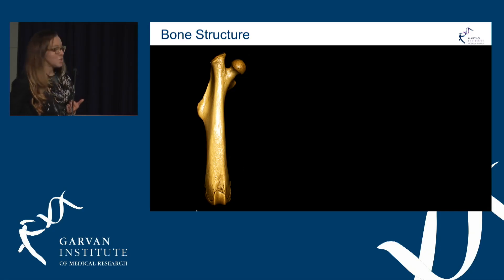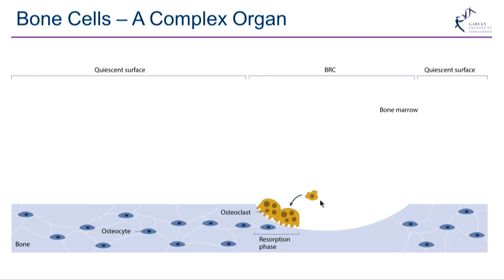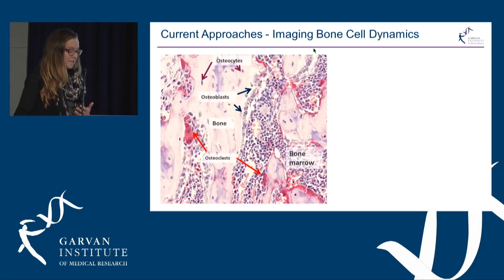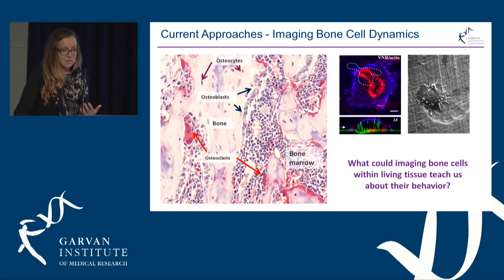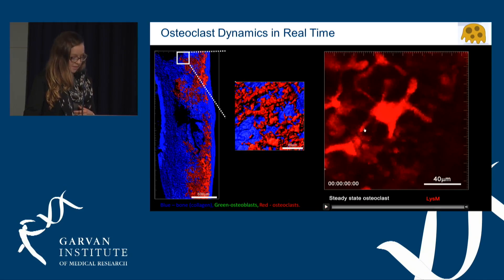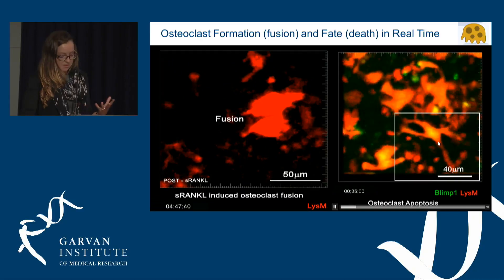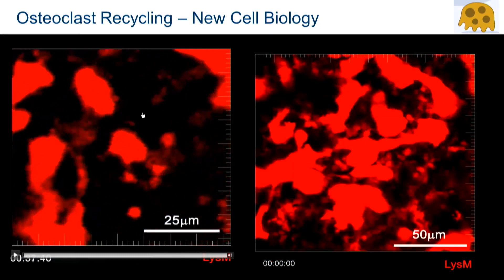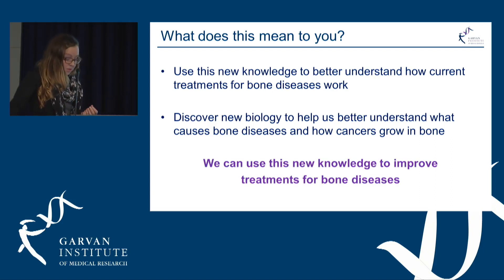Welcome to the mysterious world of bone: what is bone? - Dr Michelle McDonald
In this presentation, Dr Michelle McDonald introduces the world of bone including the structure of the bone, the bone as an organ and exciting new imaging techniques used to look inside bone in real time.